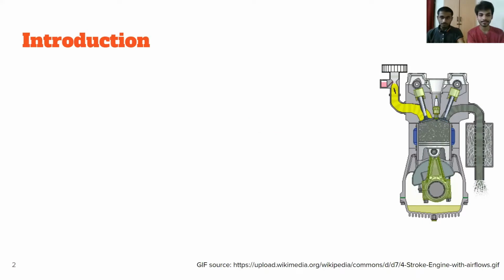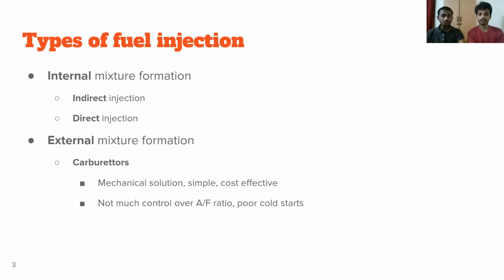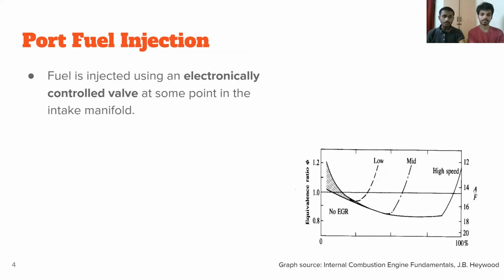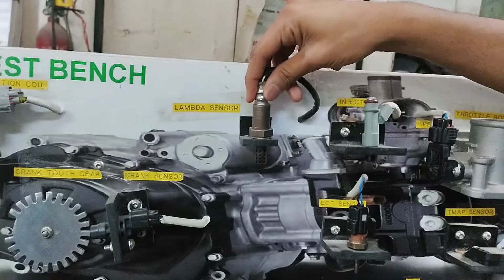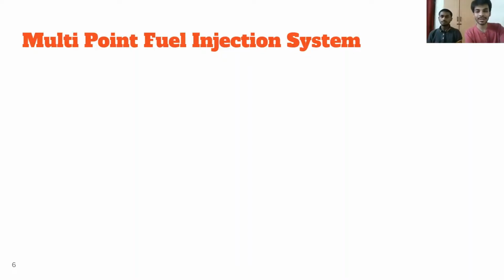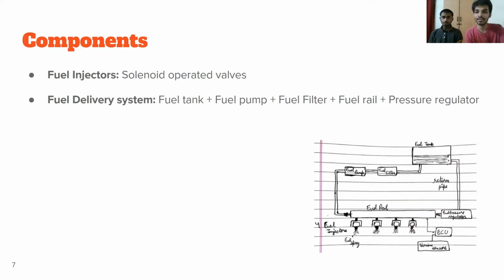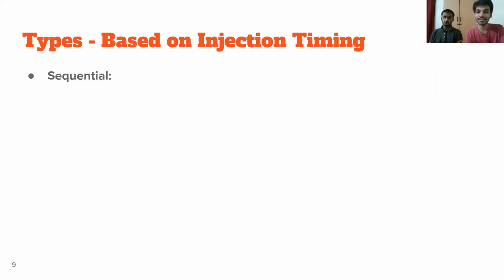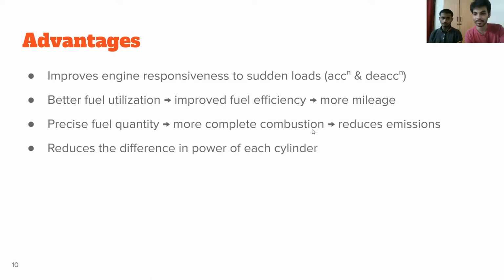Multi Point fuel Injection system